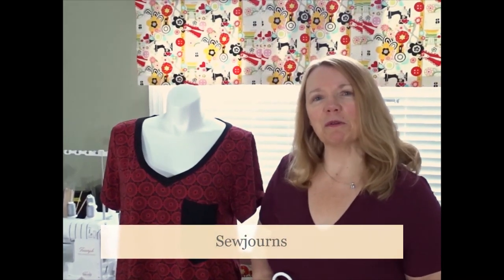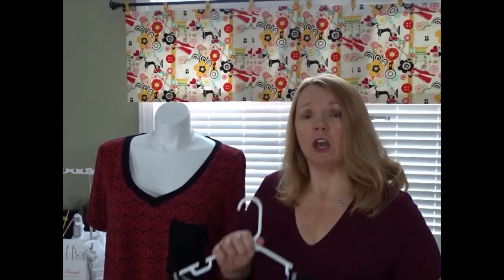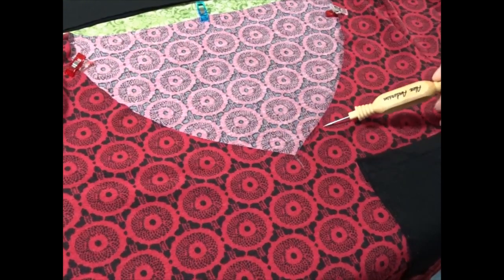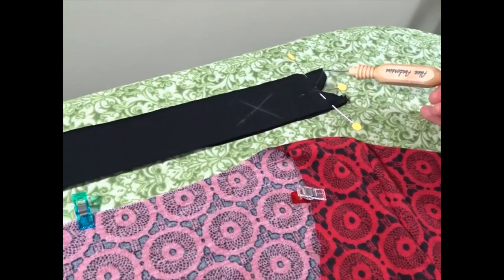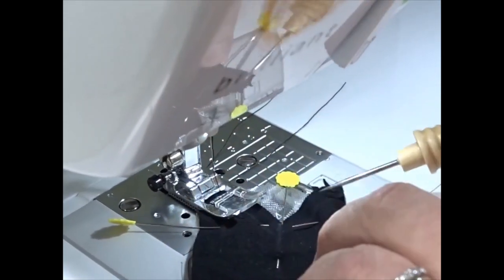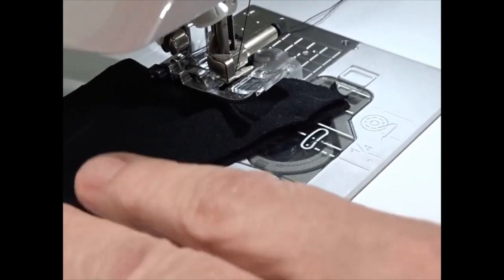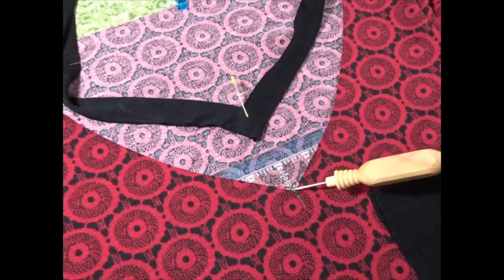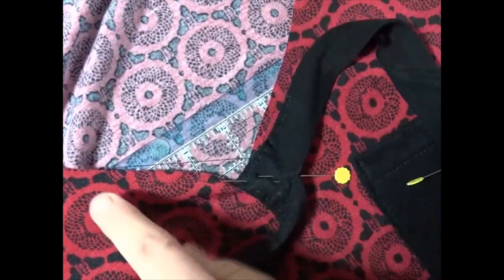Sew a perfect V-Neck Knit Neckband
Learn to sew a perfect V-Neck Knit Neckband every time! V-Neck bands can take a bit of practice. With this tutorial you'll be on your way to more confident and professional looking V-Neck bands every time!